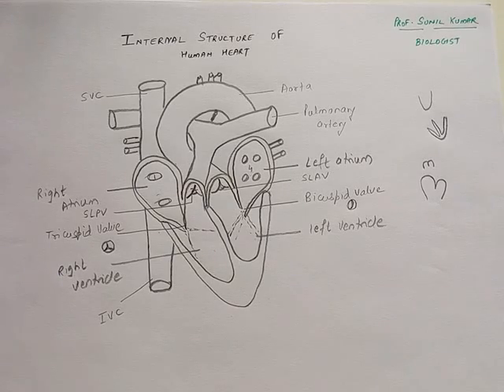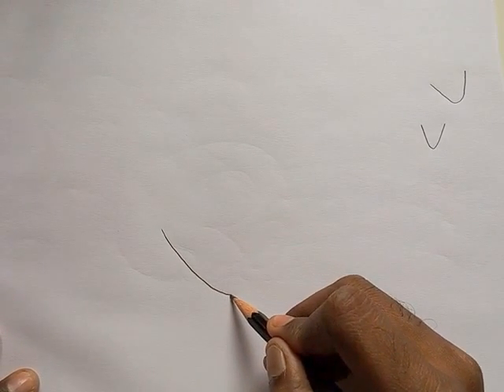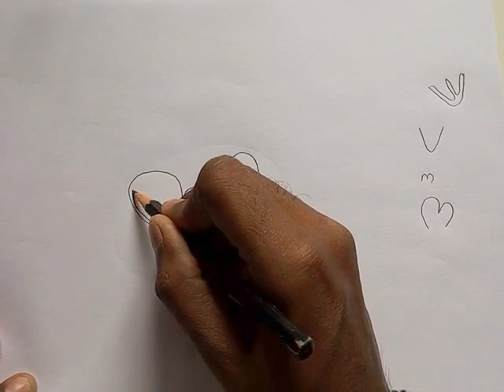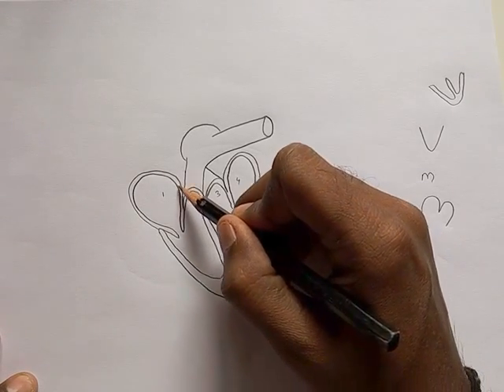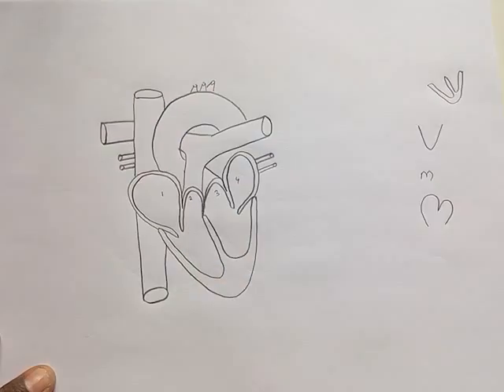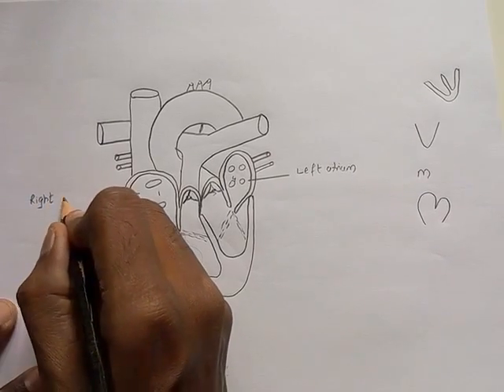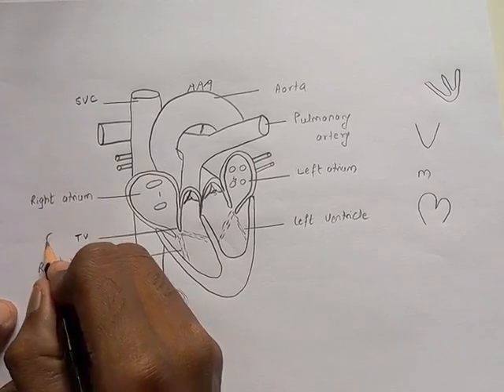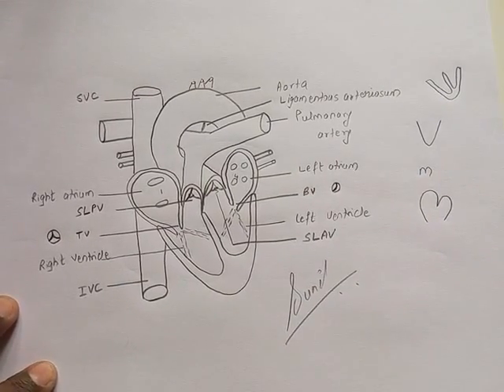EASY WAY TO DRAW INTERNAL STRUCTURE OF HUMAN HEART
Hi friends, here I am with another video. This video will help you to draw internal structure of human heart in simple way.
In this video I will be teaching you how to draw internal structure of heart.

In upcoming videos I will teach you how to draw other sections of human heart, kidney , nephron and other organs for  exams in simple steps.